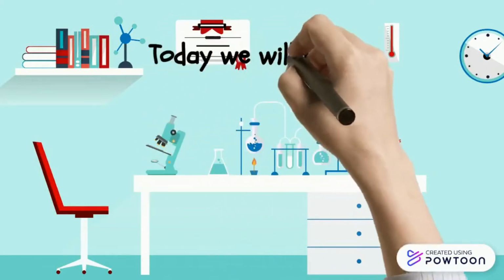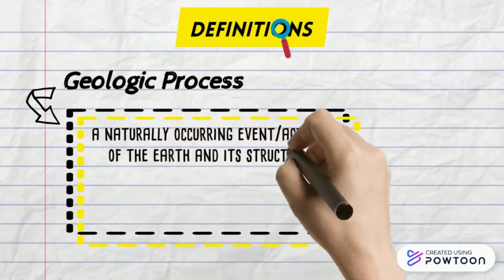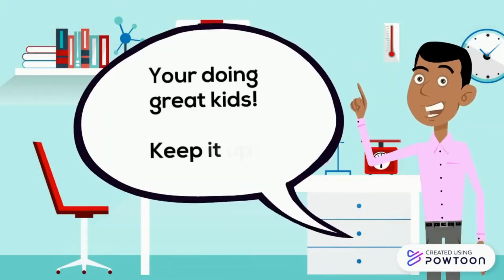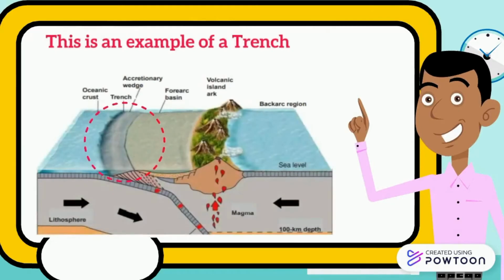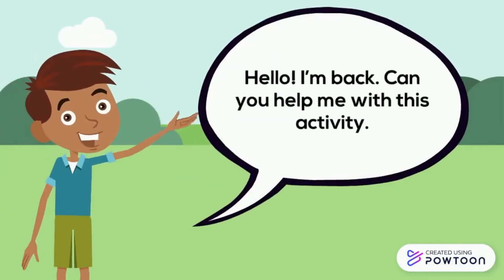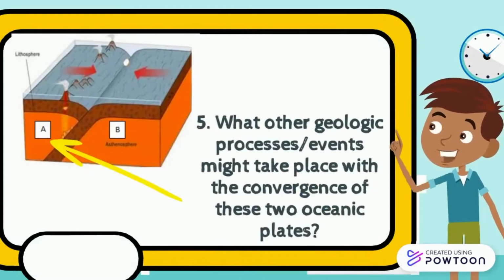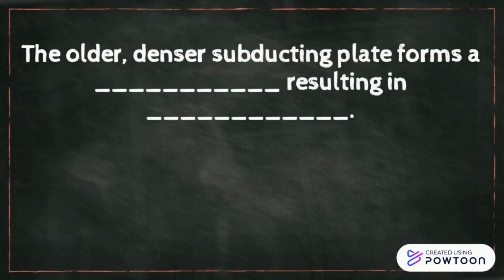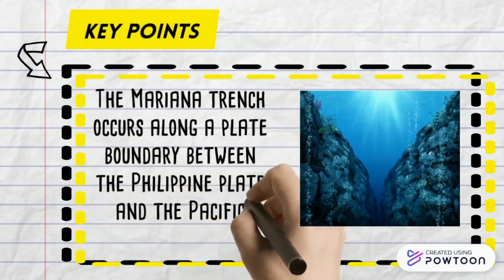Convergence of Two Oceanic Plate